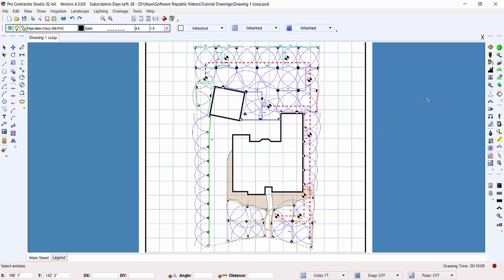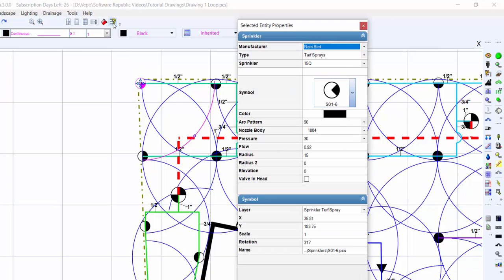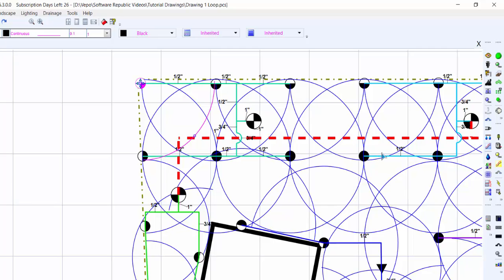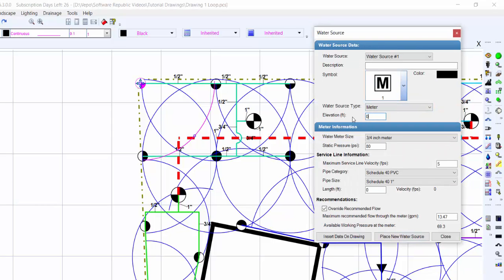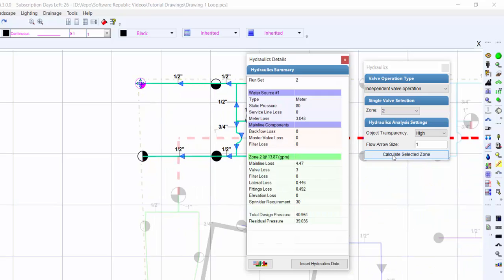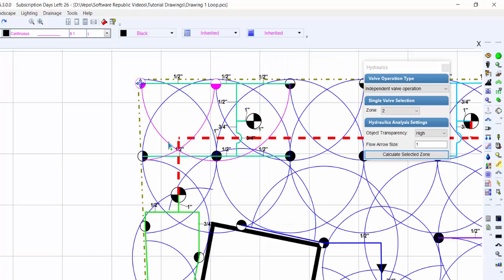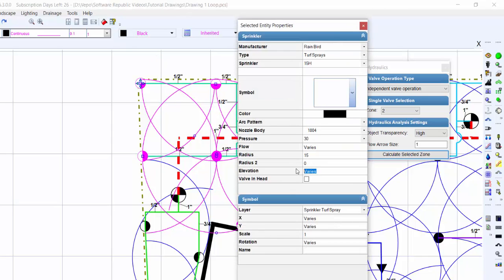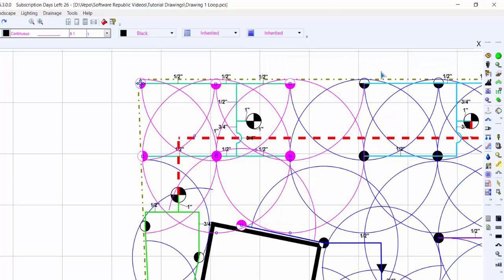Elevation Assignments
Learn to assign elevation assignments to sprinklers and control valves on the design screen.